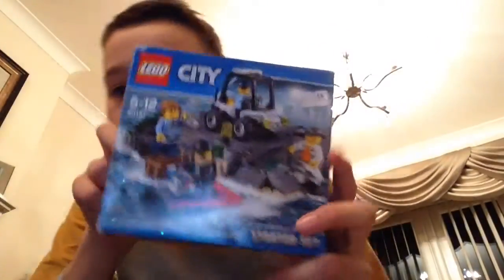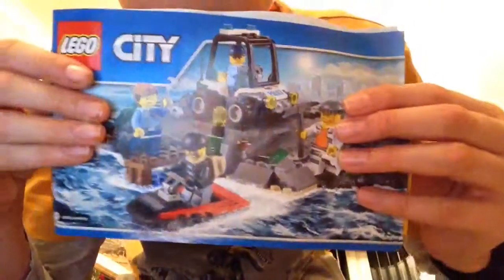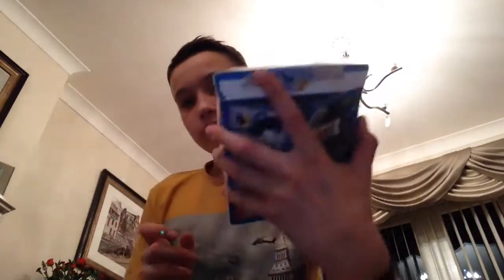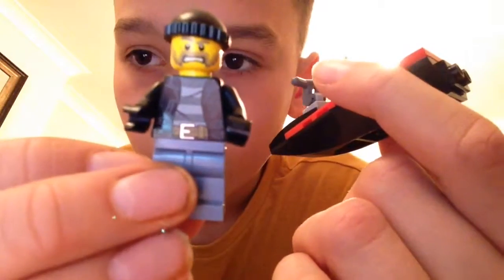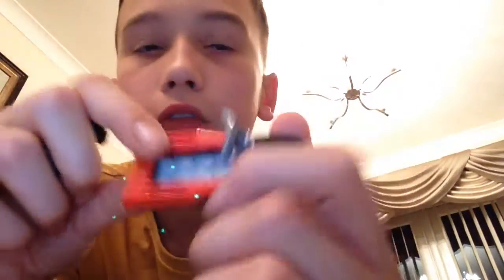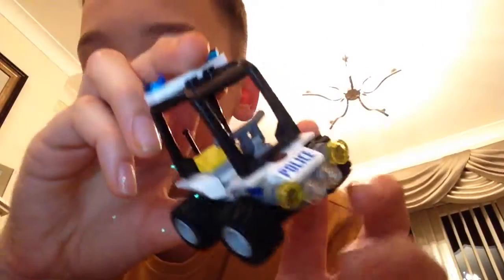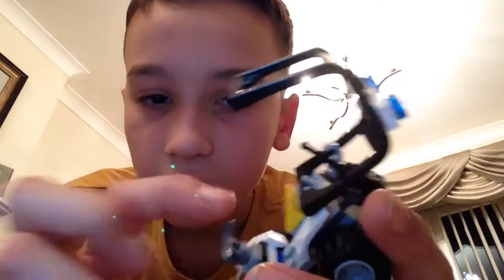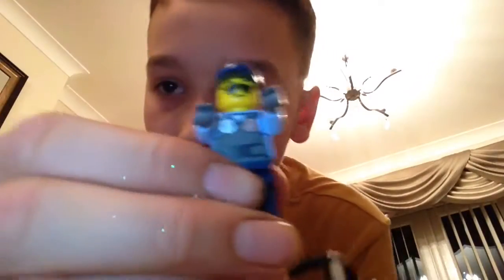Lego City Set 60127 *Review And Overlook*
Enjoy guys and look forward for my future videos